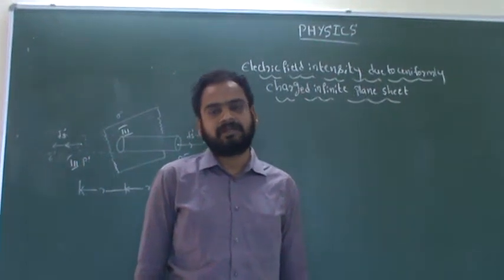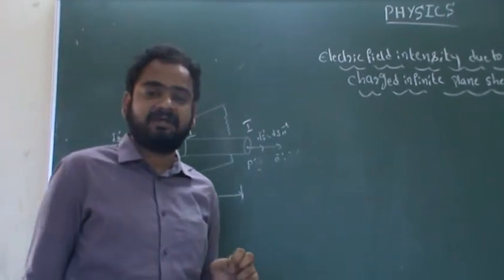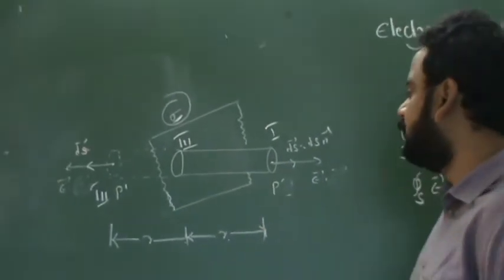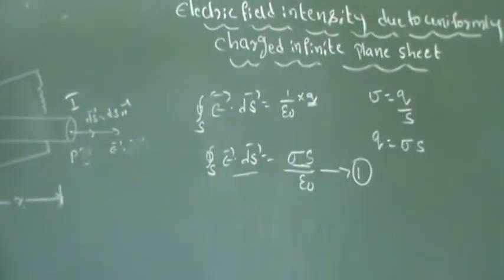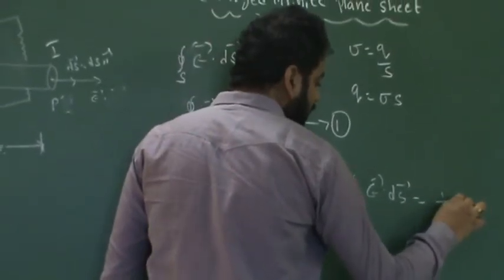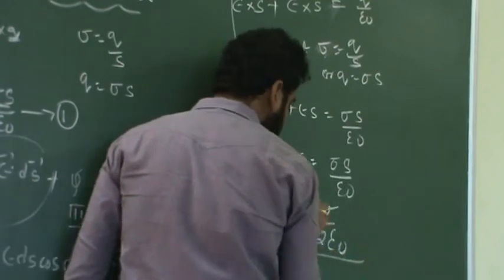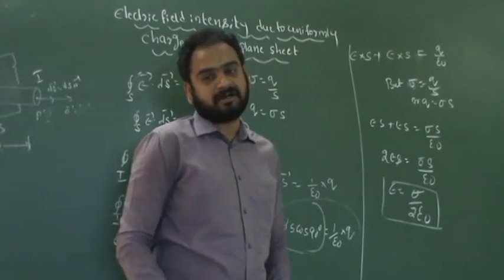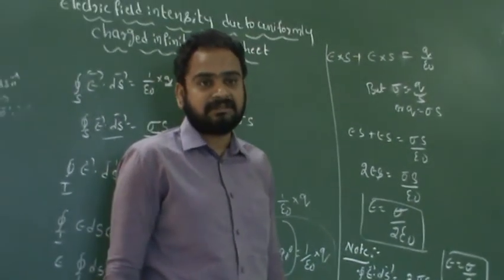ELECTRIC FIELD INTENSITY DUE TO UNIFORMALY CHARGED INFINITE PLANE SHEET, BY Chethan Sir, Part 13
ELECTRIC FIELD INTENSITY DUE TO UNIFORMALY CHARGED INFINITE PLANE SHEET, BY Chethan Sir, Part 13 infinite plane sheet (flat sheet of charge)